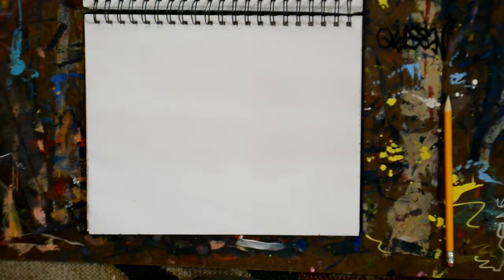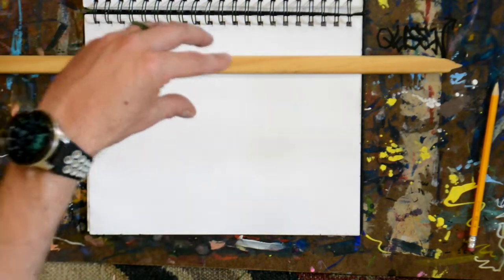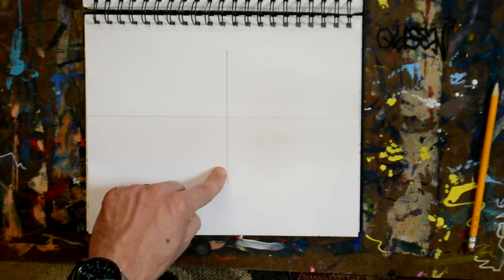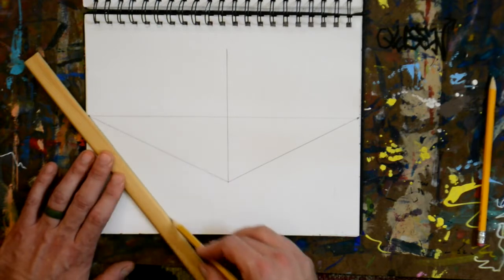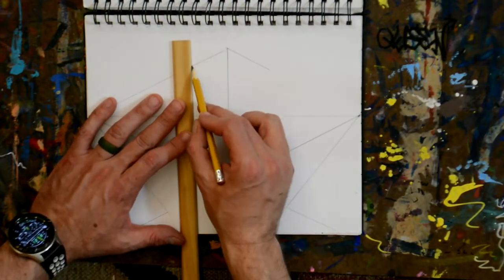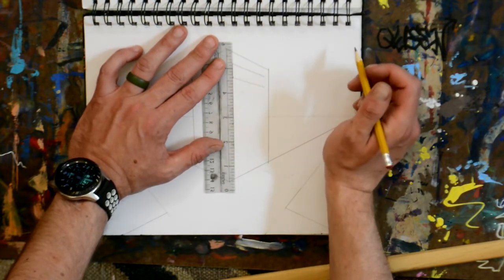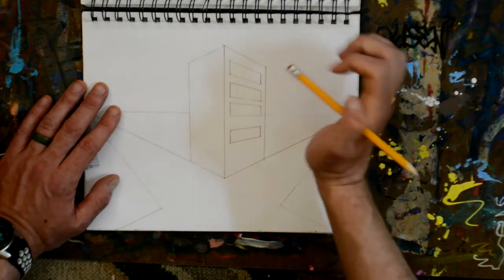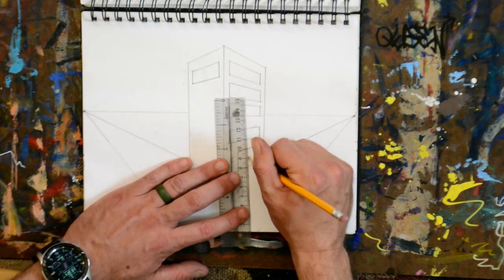2 point perspective part 1